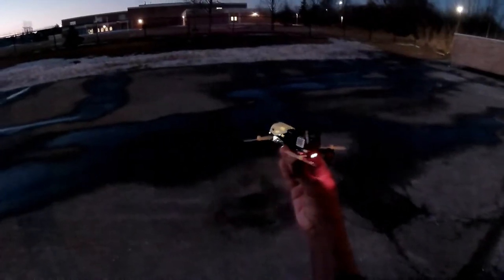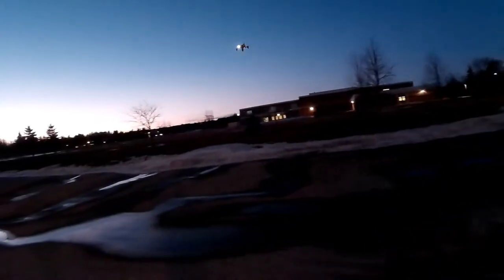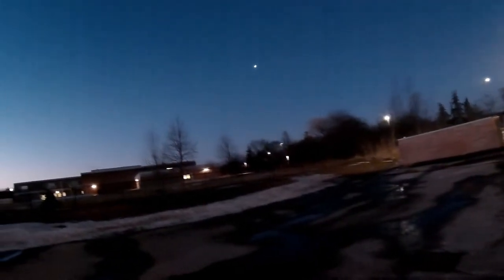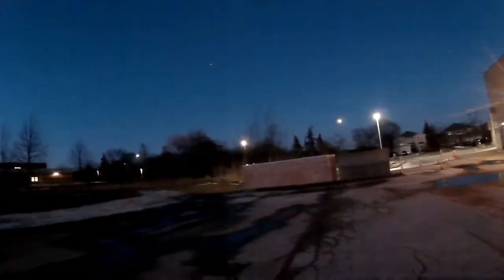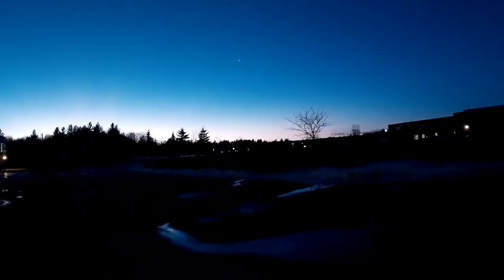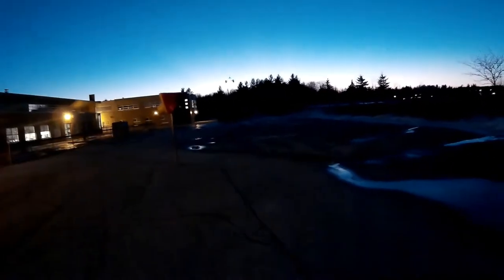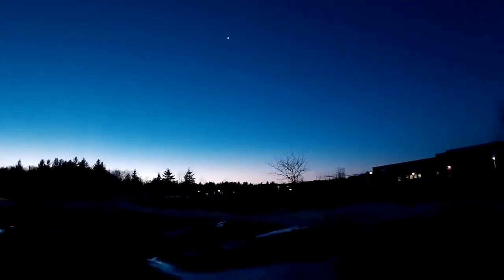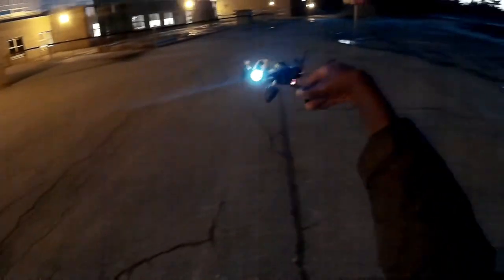Hubsan H122D X4 Storm Night Flight